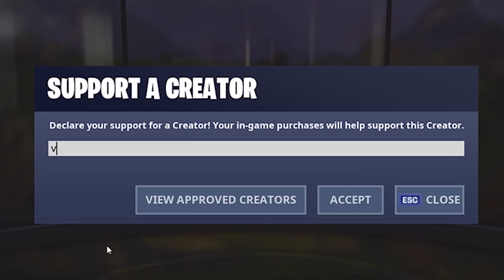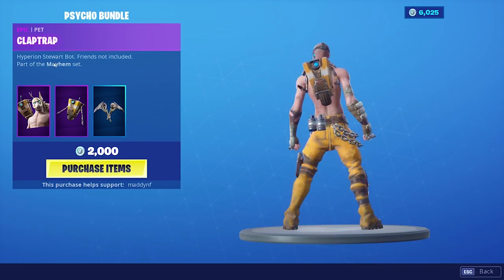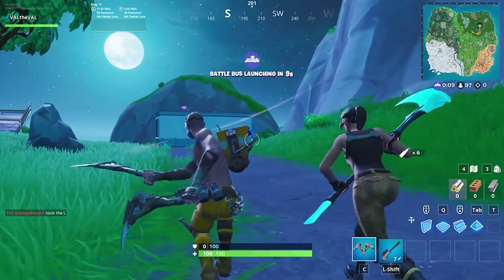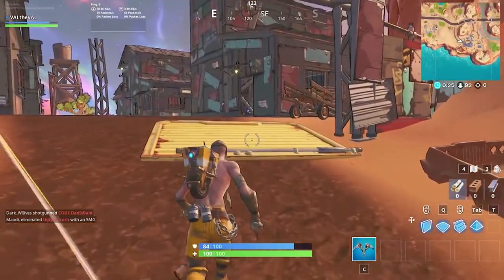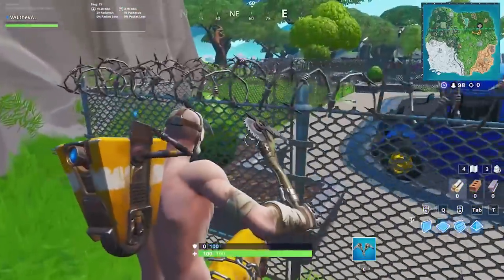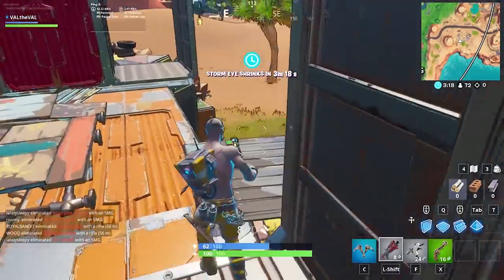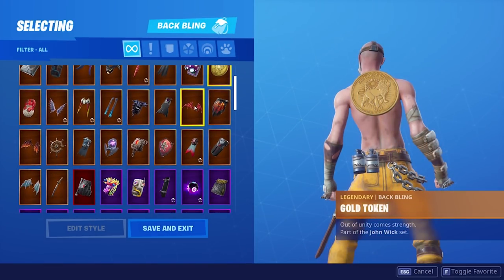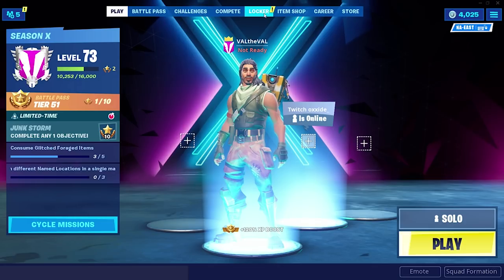NEW PSYCHO BANDIT Skin Gameplay in Fortnite!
Part of the psycho bundle set! (Fortnite x Borderlands)

Contains the following items:

Psycho buzz axes
psycho bandit
Claptrap